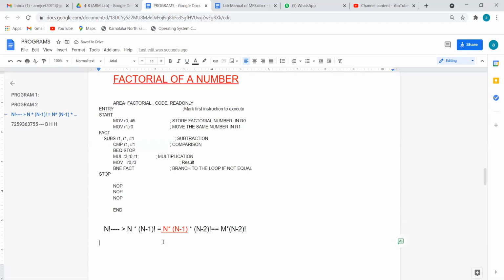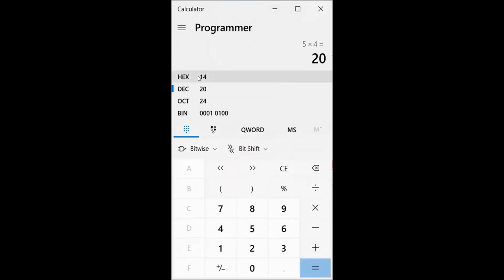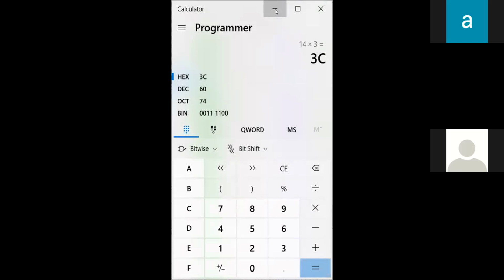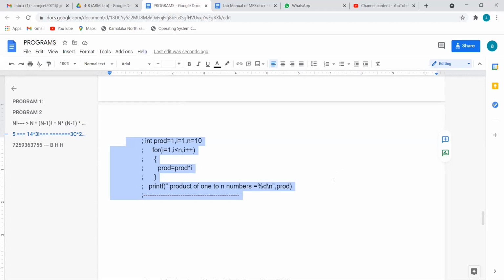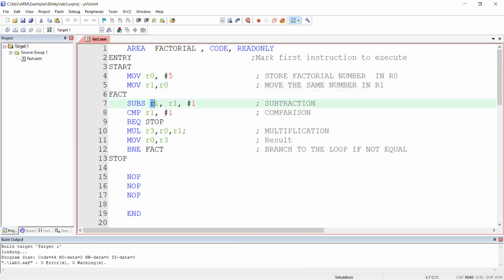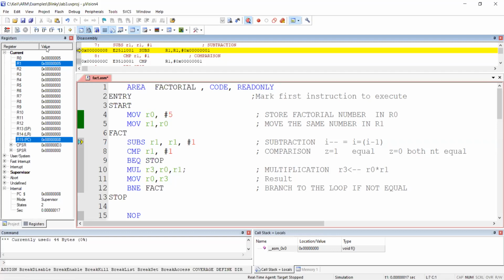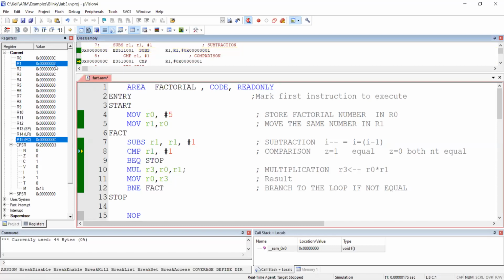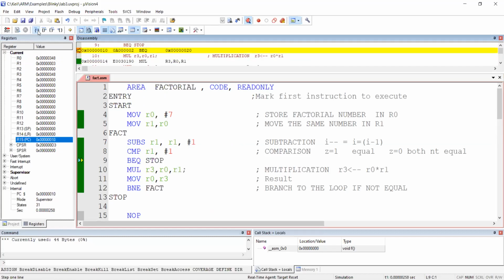Lab_Program 3